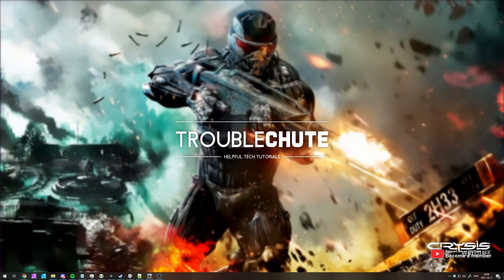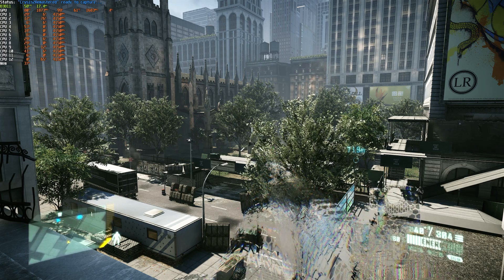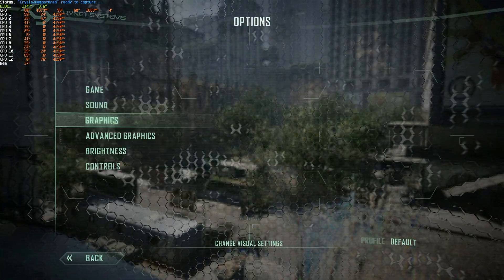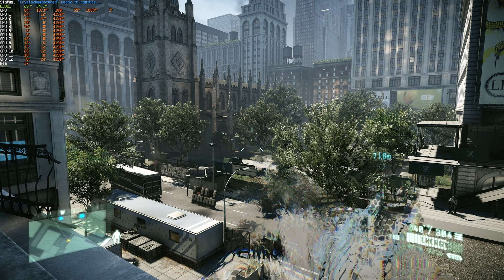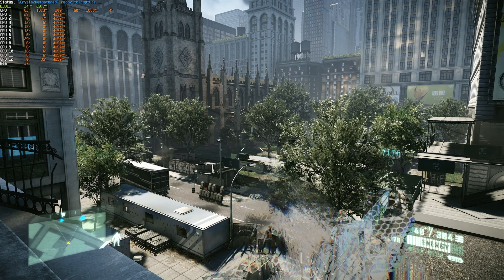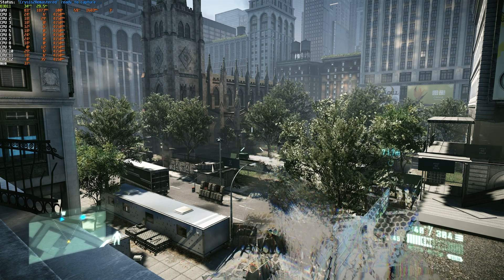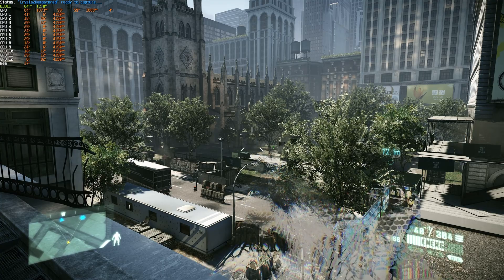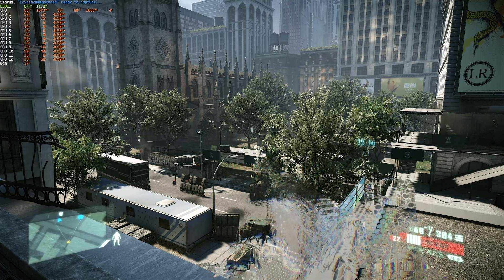BEST Optimization Guide | Crysis 2 Remastered | Max FPS + Visibility | Best Settings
Playing Crysis 2 Remastered, but want a bit more stability and FPS out of it? This video shows you the BEST settings for the HIGHEST FPS, as well as OPTIMAL Settings for visibility and just general gameplay. Not only will you hopefully have better FPS by the end of this video, but you'll have a better understanding of what things do for an overall better experience - helping you customise further. This doesn't cover optimizing Windows, it's ONLY Crysis 2 Remastered ingame settings. The game is part of the new Crysis Remastered Trilogy.

Timestamps:
0:00 - Explanation
0:40 - Vsync & Display settings
1:15 - Antialiasing
1:33 - Presets (System Spec)
2:16 - Object
2:36 - Particles
3:03 - Post Processing
3:22 - Shading
3:36 - Shadows
4:00 - Water
4:25 - Texture
4:56 - Raytracing Quality
5:47 - DLSS
6:00 - Final notes

Large difference:
- Raytracing Quality
Situational:
- Water
- Texture
Small difference:
- Post Processing
- Shading
- Shadows
No difference:
- Object
- Particles (Unless drops in action)